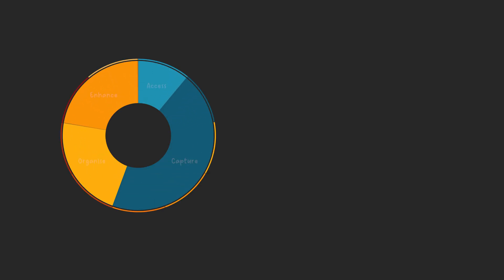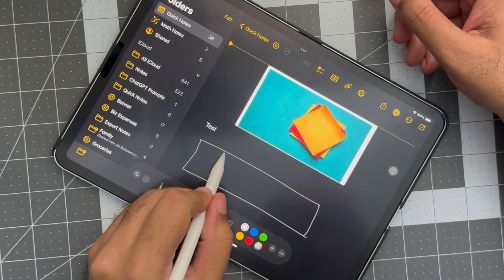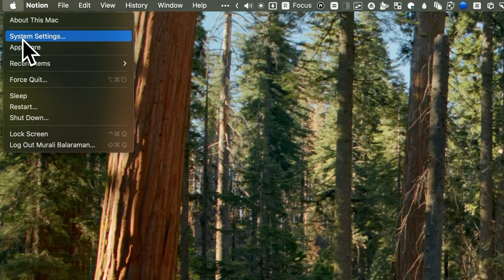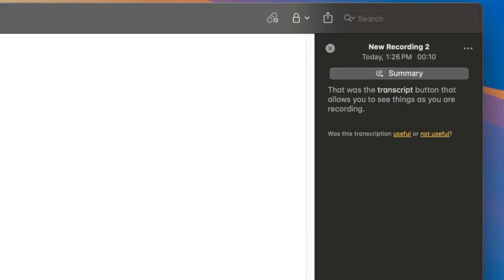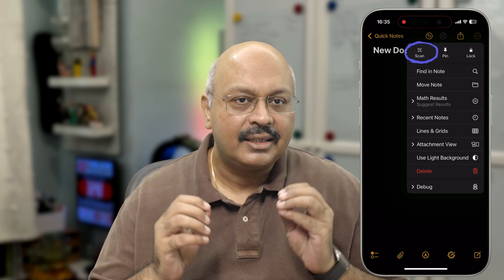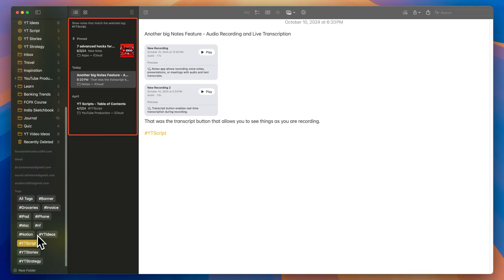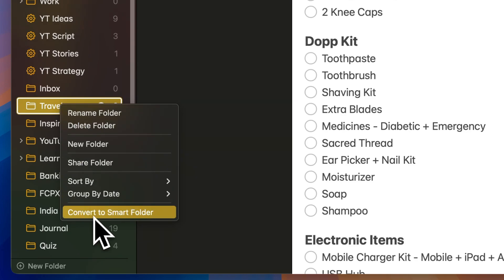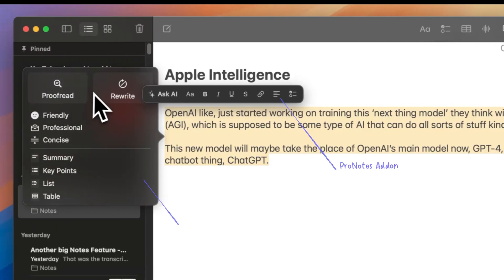Apple Notes: 9 Features That Make It Better Than Notion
While Apple Notes may be the simpler application while compared to Notion, its got 9 features that Notion Fans would die for. As an Apple user I am proud, and as a Notion Fan boy, I am envious. Watch the video to know what these 9 are.

:: CHAPTERS ::

00:00:00 - Significant Features
00:00:28 - Reason # 1
00:01:00 - Reason # 2
00:02:00 - Reason # 3
00:02:44 - Reason # 4
00:03:59 - Reason # 5
00:04:58 - Reason # 6
00:05:49 - Reason # 7
00:06:50 - Reason # 8
00:07:37 - Reason # 9

:: FREE and PREMIUM Notion Templates :: Unlock your productivity potential with meticulously crafted templates, designed with real-world examples and refined over months. Explore them now at NotionGold Templates]

:: Notion Course :: New to Notion or looking to deepen your knowledge? Join my popular Notion course, loved by productivity enthusiasts for its in-depth approach to mastering workflows.

:: ABOUT ME :: Hi, I'm Murali! Drawing from my 25 years of experience as a seasoned Management Consultant, I bring you practical lessons and relevant ideas for personal and professional transformation.